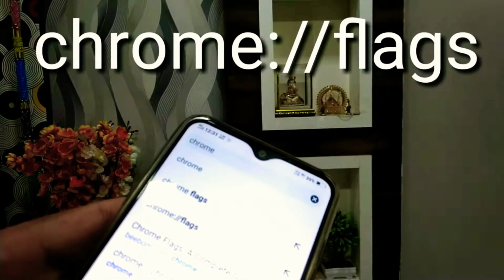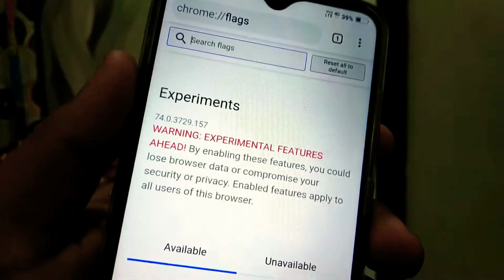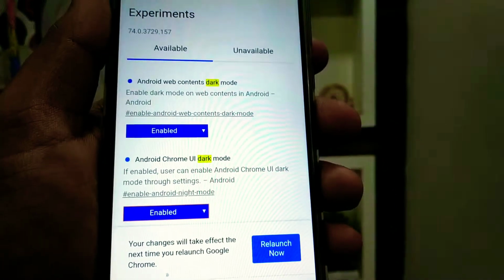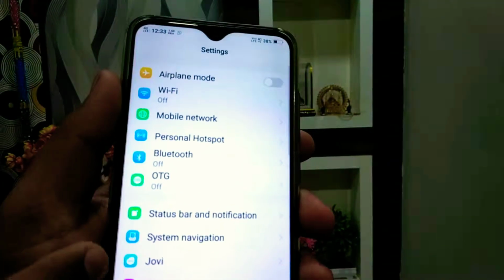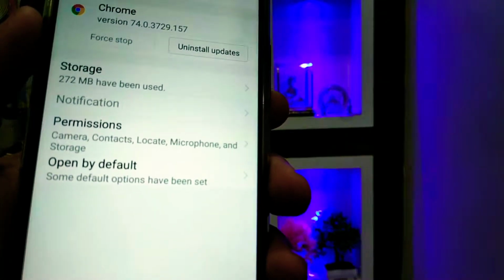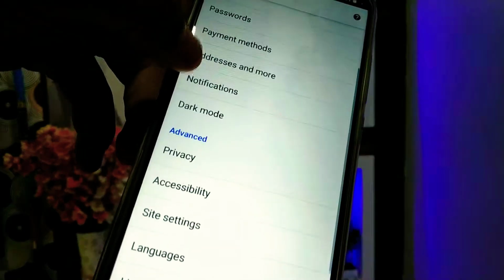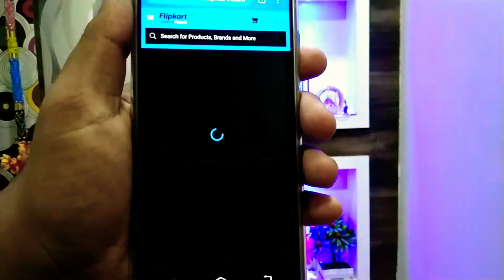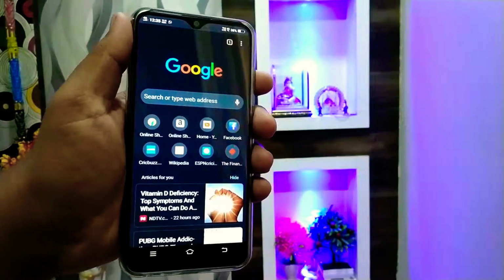Enable Dark Mode in Google Chrome Browser 🔥[NO ROOT]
This video is about how to enable the dark mode in the Google Chrome browser

This feature has been launched in 2019 and this feature will work on any phone and it will also work on the Apple phones

Note:
Background music used in this video is non copyrighted